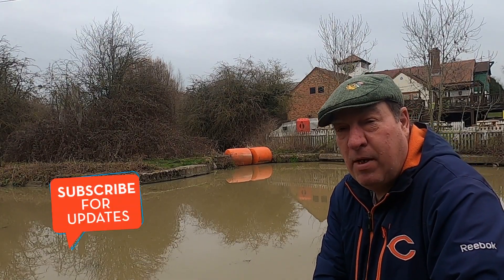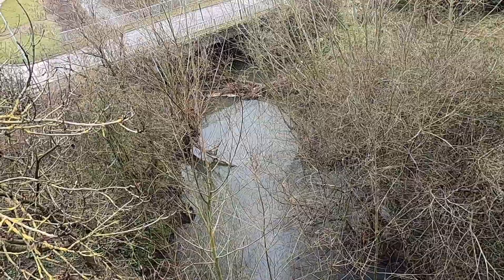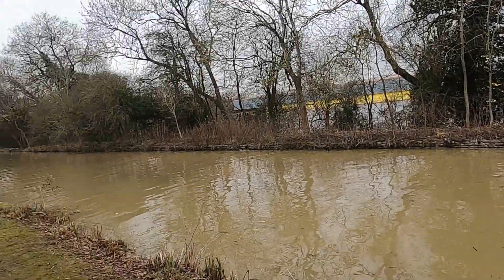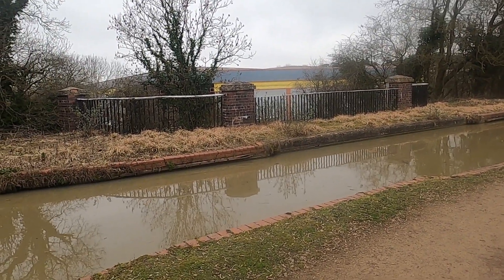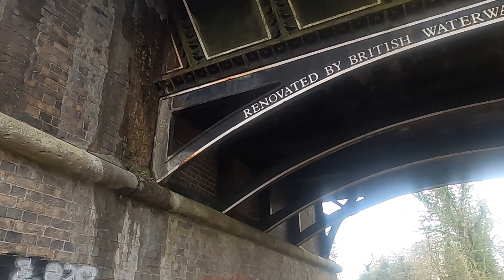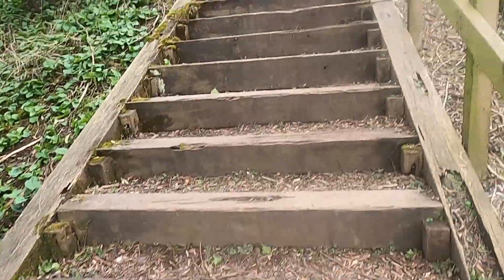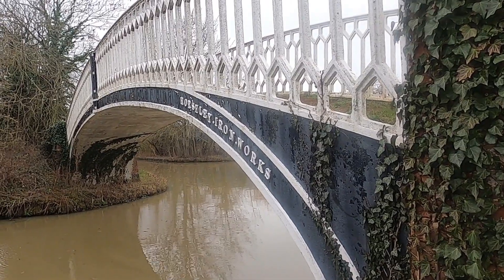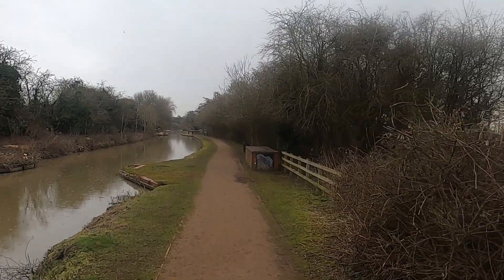Aqueducts of Rugby - Part 1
I take you on a walk along one of the new embankments at Rugby. I say new but it was built in the 1820's. This was built when the canal was straightened to shorten the travel time when it was thought there was going to be new competition from a rival canal. That rival canal was never built. Along the embankment, there are 2 aqueducts which to take you along with me to explore.

Links